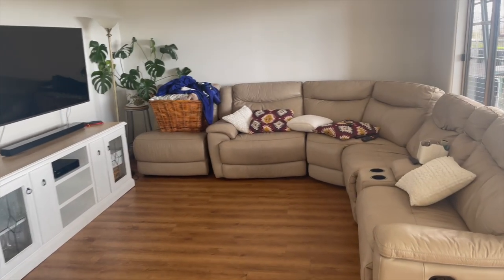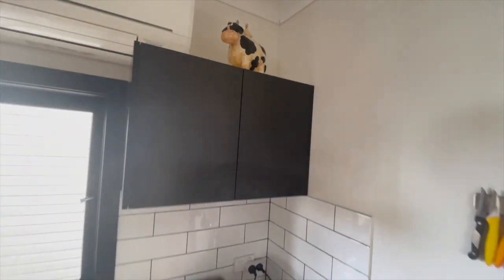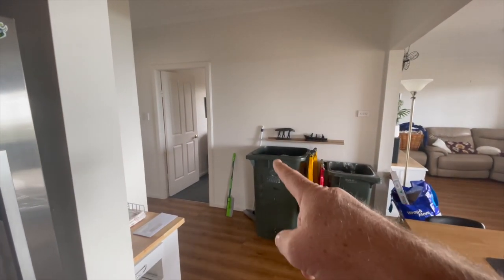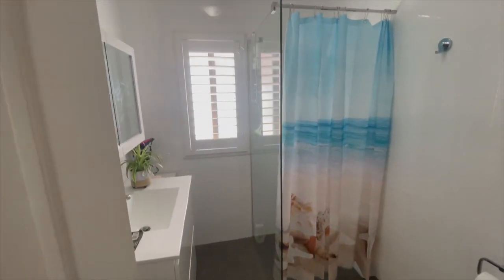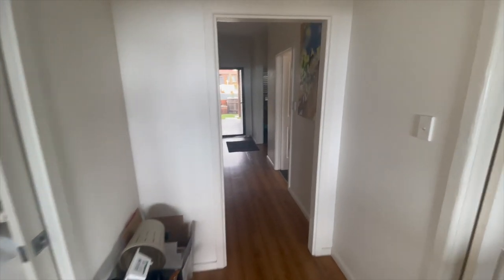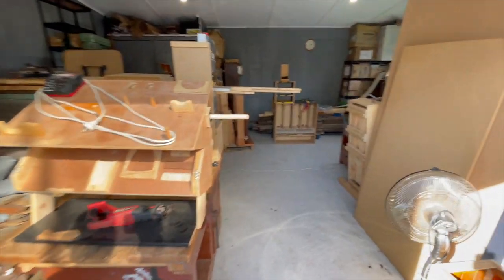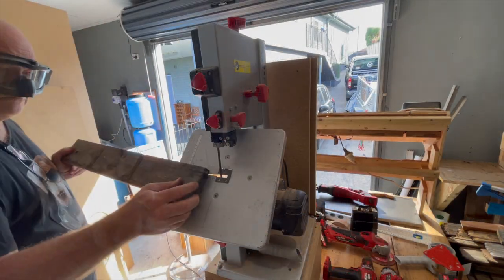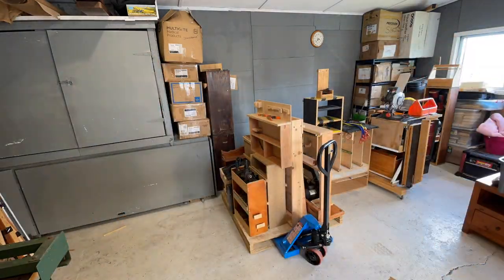Diving in to our new home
It's been 10 days since we moved into our new home (or, at least it was when I shot this video).
Progress is good – but boy is it hard work (for an auld fella).
Rosie concentrated on whipping the house into order – with Mr Muscles (that's me, in case there was any doubt) called upon frequently to move stuff from pillar to post – and sometimes back again.
I concentrated on the shed – for the most part, just trying to find the floor again.

Brian Hartigan
CONTACT Editor